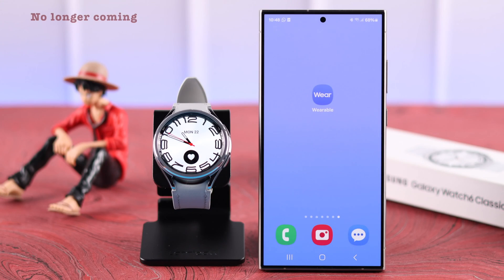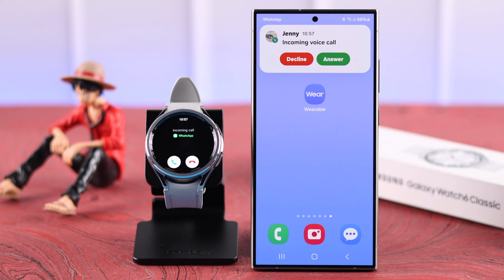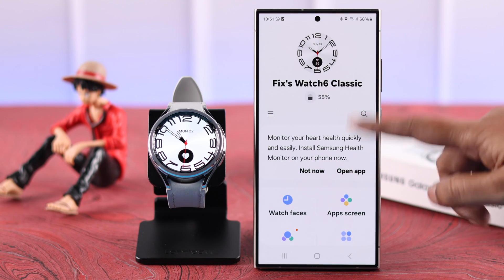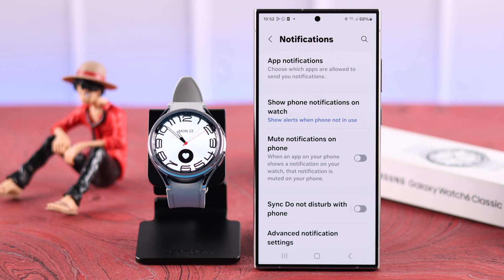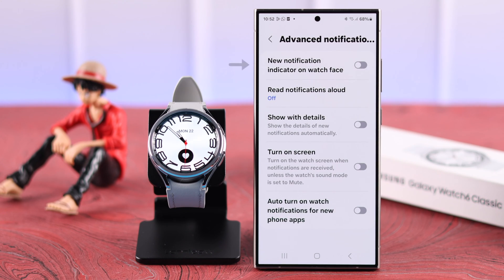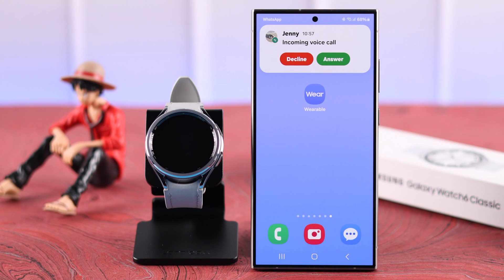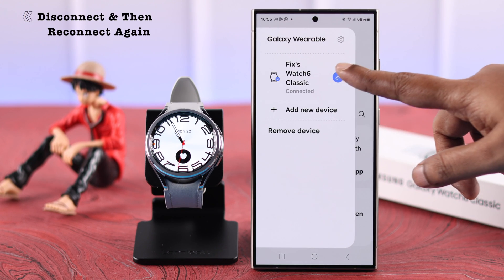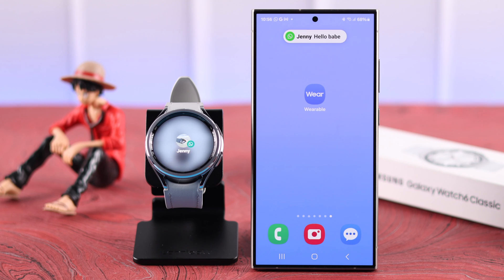Fix- WhatsApp Notification Not Coming on Galaxy Watch 6/6 Classic!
WhatsApp Notifications for messages or incoming calls not coming on Samsung Galaxy Watch 6/6 Classic? Galaxy Watch 6 no longer receives WhatsApp notifications so missing out on important calls and messages? Don’t panic, the Fix369 Team has your back.

In this video, we will show you 3 easy steps you need to follow to fix WhatsApp notifications not showing up on Galaxy Watch 6 Classic. After completing all 3 steps you should start getting all the WhatsApp Notifications on your Samsung GW6 effectively.

0:00 WhatsApp Notification Not Coming on Galaxy Watch 6/6 Classic?
0:20 Step 1: Wearable app Notification Settings
0:59 Step 2: Disable Wrist Detection
1:15 Step 3: Disconnect then Connect your Galaxy Watch